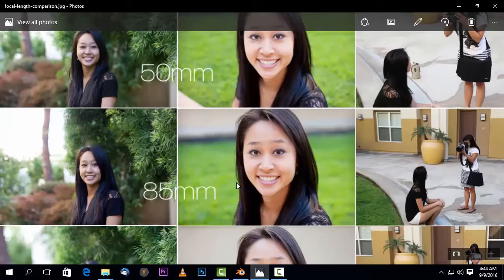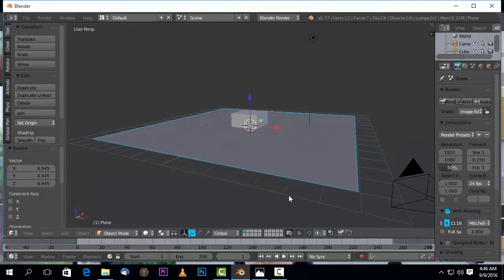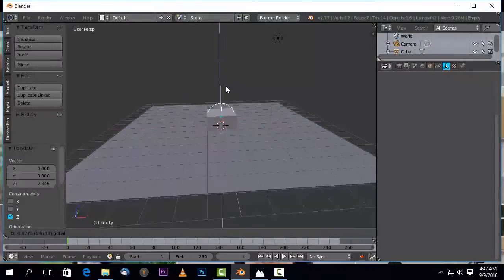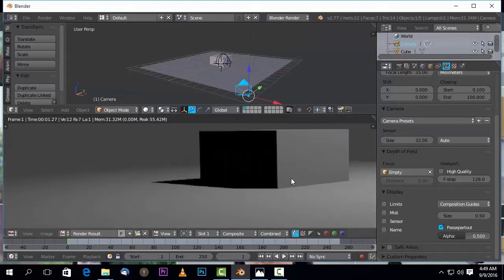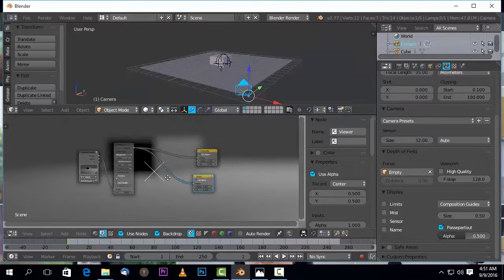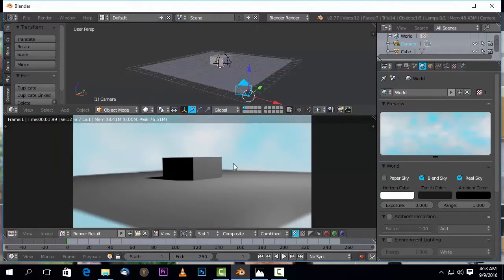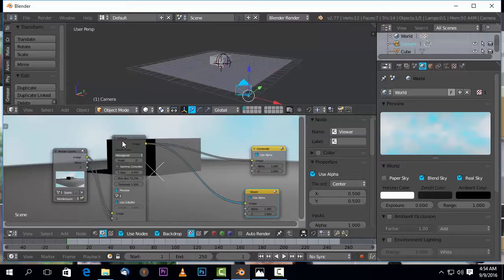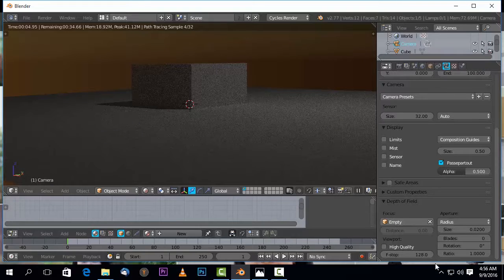lenses 5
to get Blender models free , download free and paid high quality photorealistic models and scenes from 1$ , very good for artists on a budget
This video is part of The Animation factory with blender 3d membership site where you learn to make animations fast and on a small budget with hundreds of ready made content like scenes , plugins , objects etc and render them in real time using unreal engine and eevee